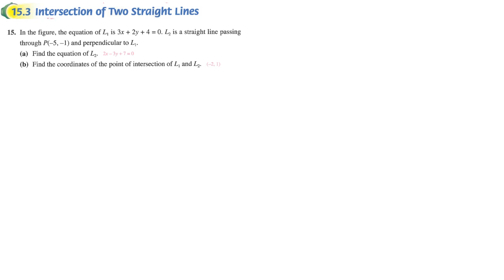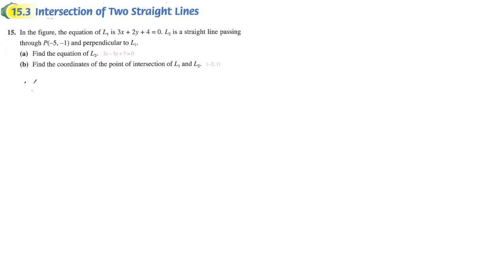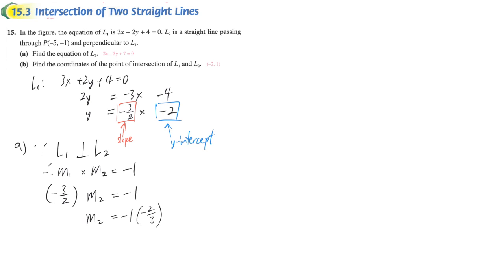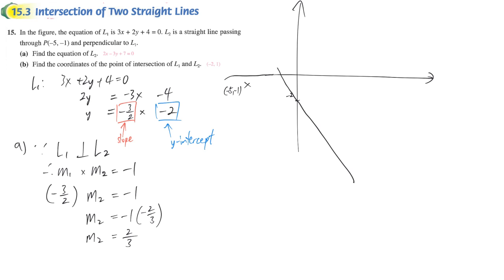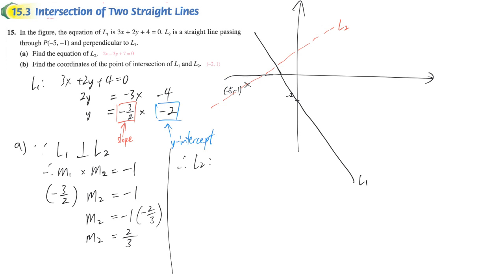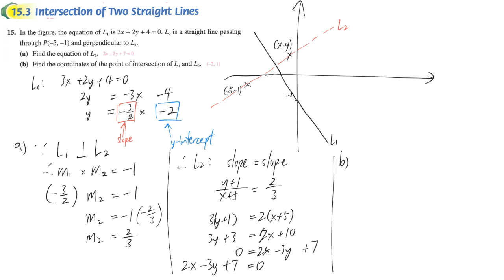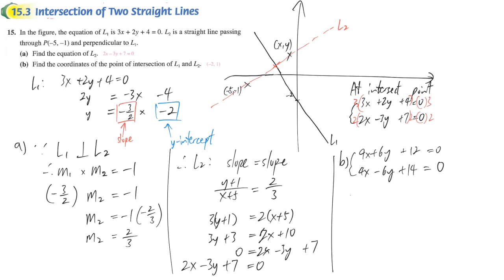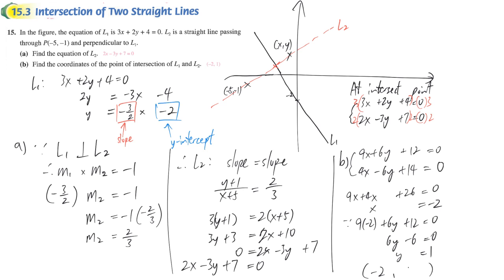Ch15 3 intersection of two straight lines Exercise 15 3 #15